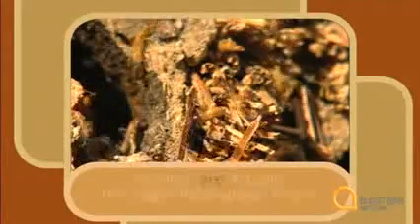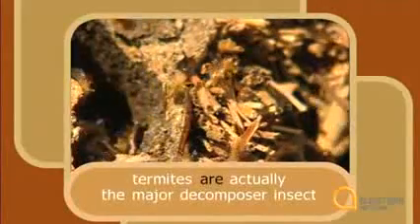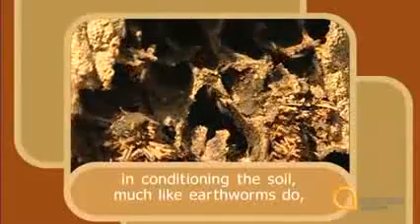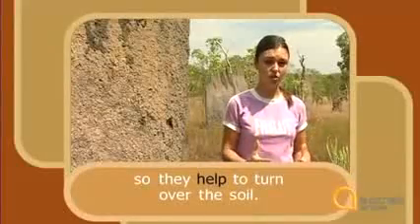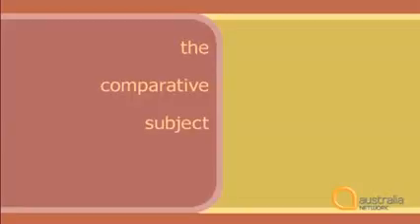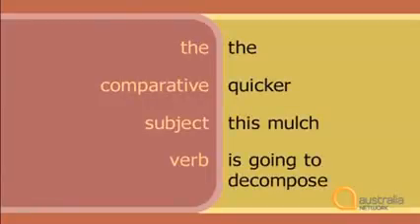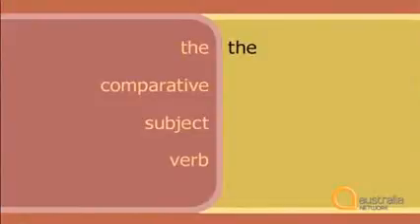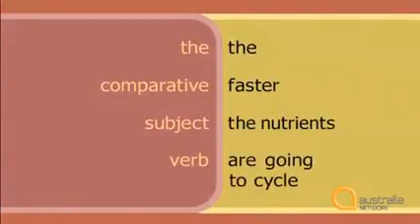Study English series 2 Episode 14 Termites